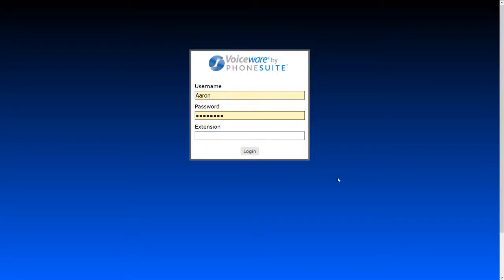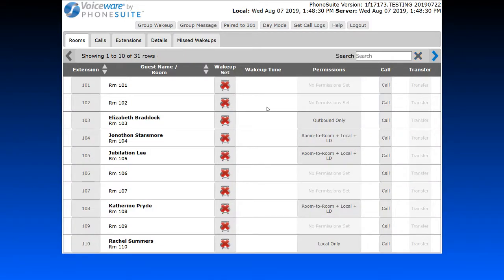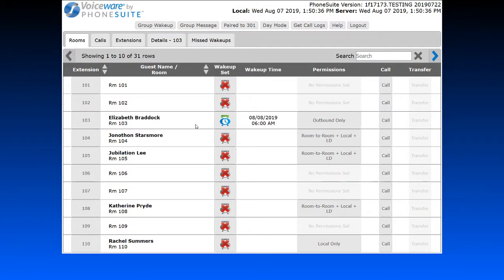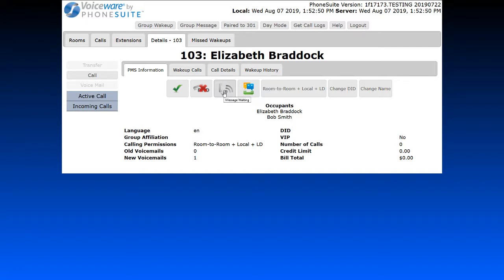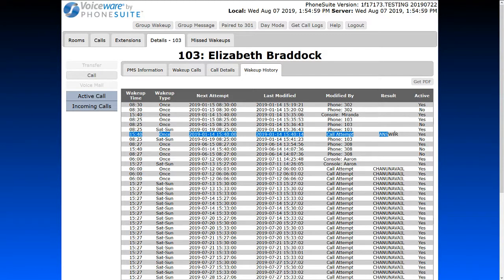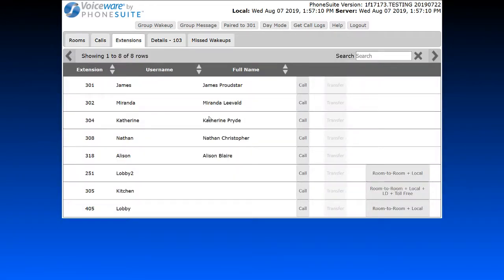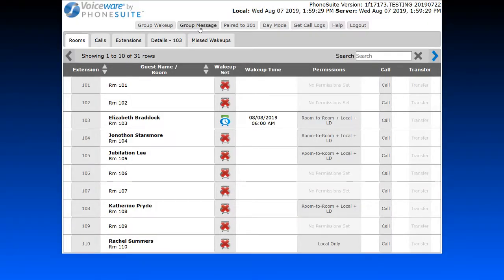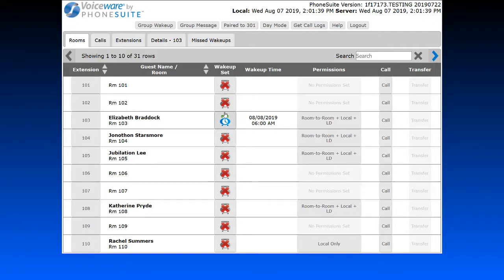Voiceware 3 1 Browser Console Training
This video shows how to use the Voiceware by Phonesuite Browser Console.